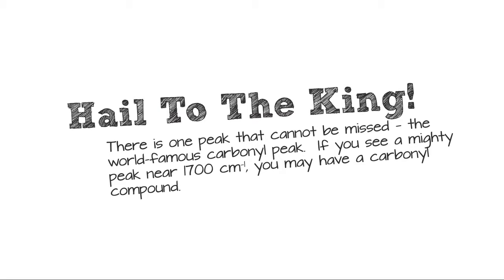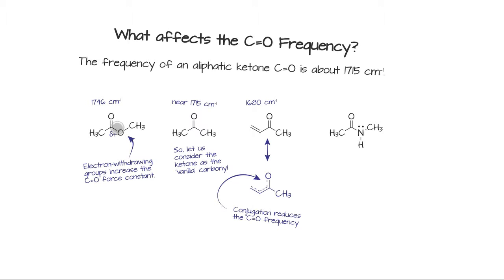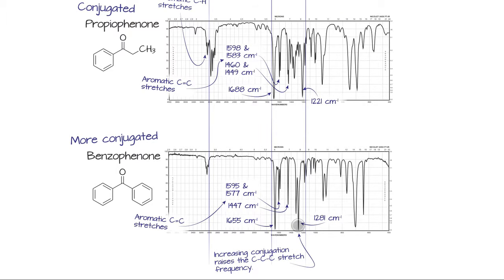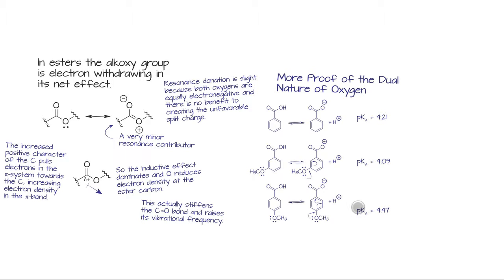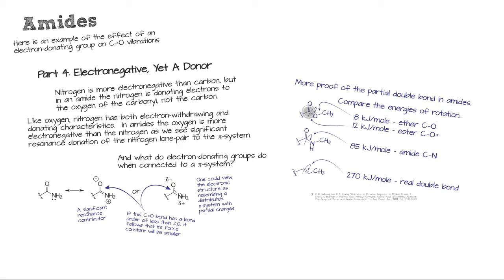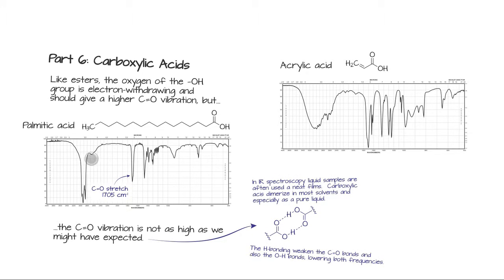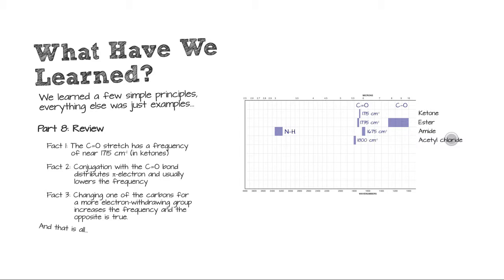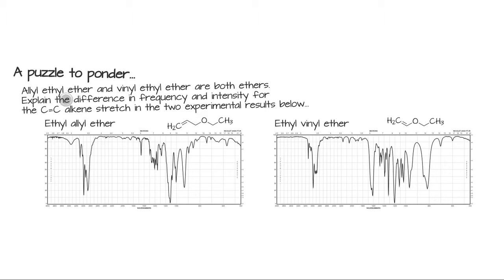Carbonyl Functional Groups in IR spectroscopy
Ketones, Esters, Amides, Aldehydes and more.  It's way too long but you can play it at double speed if you want.  Hopefully I can shorten it up next time around.